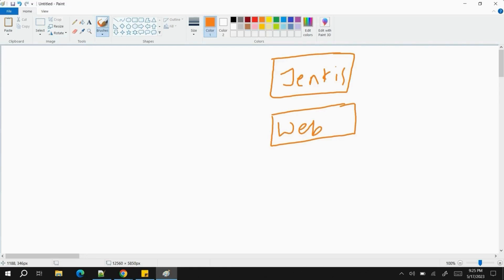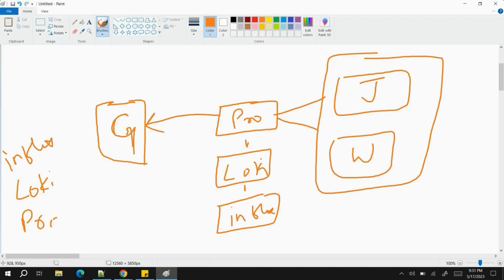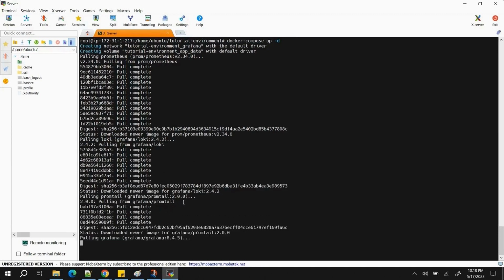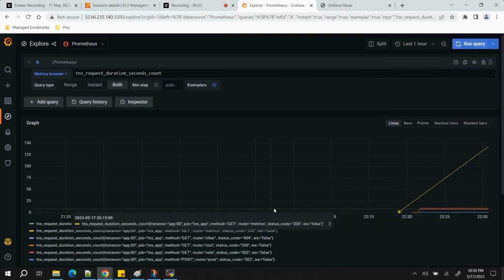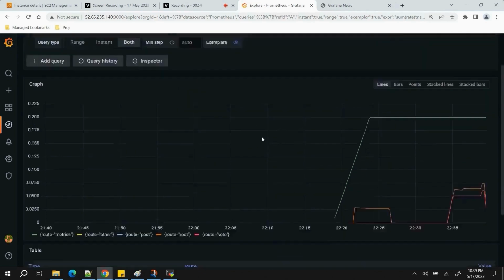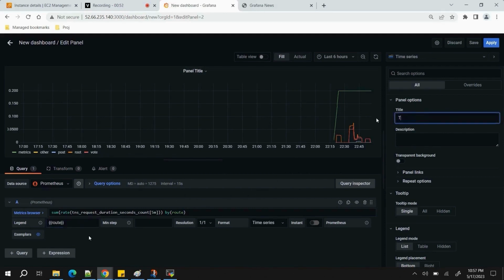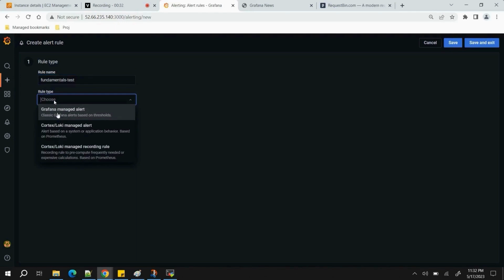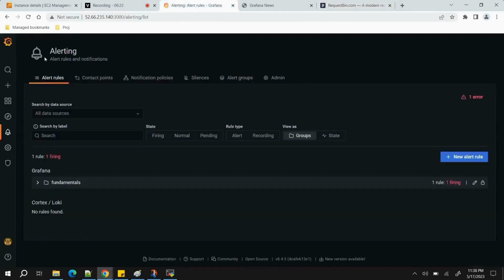30 Days Of DevOps | Zero To Hero | Monitoring With Grafana | Day-21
30 Days Of DevOps | Zero To Hero | Monitoring With Grafana | Day-21